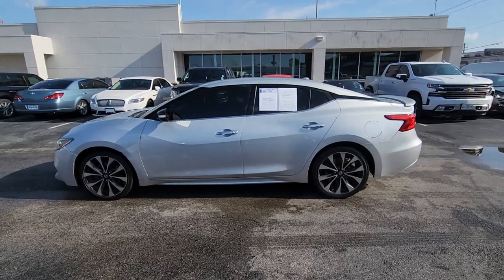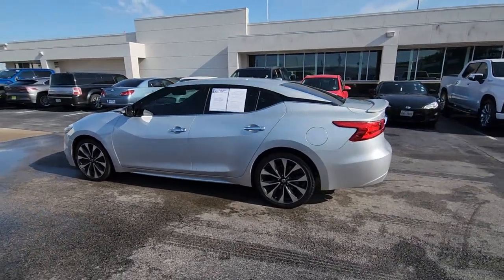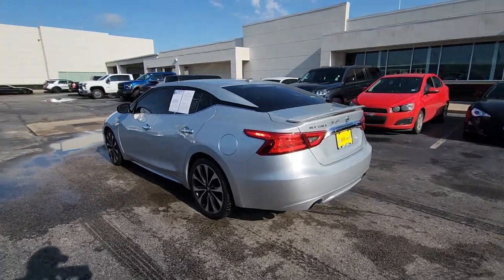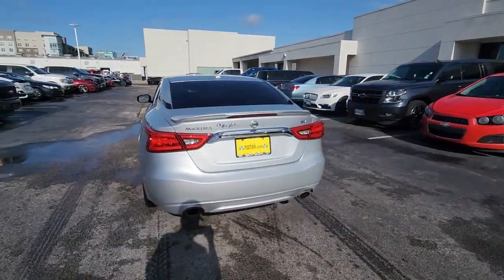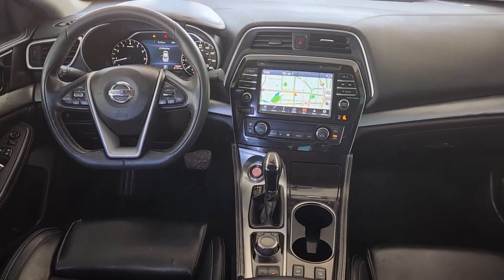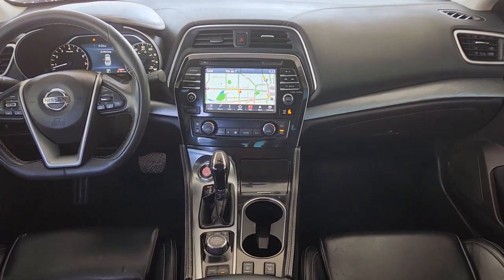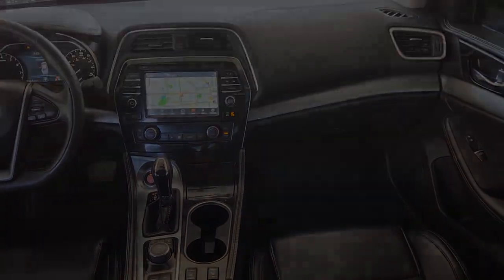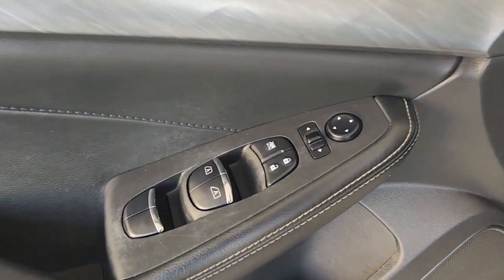2017 NISSAN MAXIMA Houston, Jersey Village, Mission Bend, Bellaire, Missouri City TP9009C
Used 2017 NISSAN MAXIMA  available in 10333 Katy Freeway, Houston, Texas at Mac Haik Ford Houston. Servicing the Houston, Jersey Village, Mission Bend, Bellaire, Missouri City, TX area.